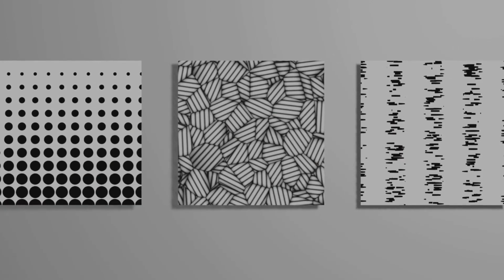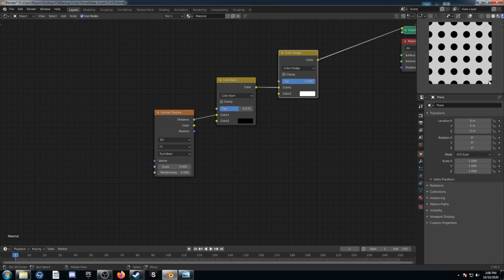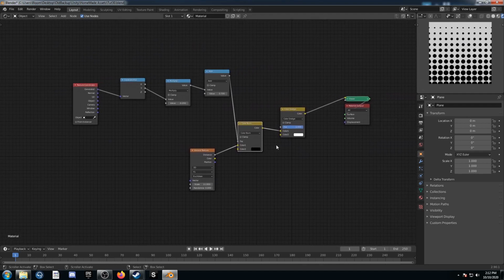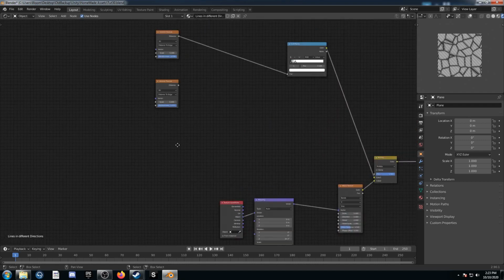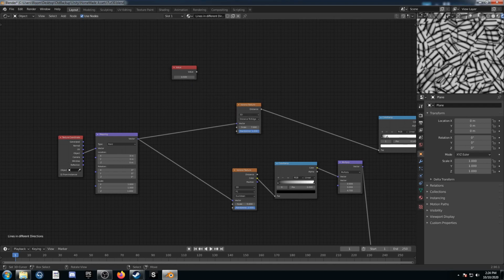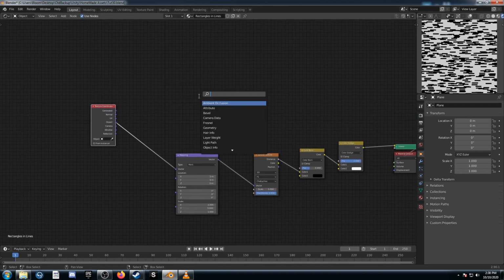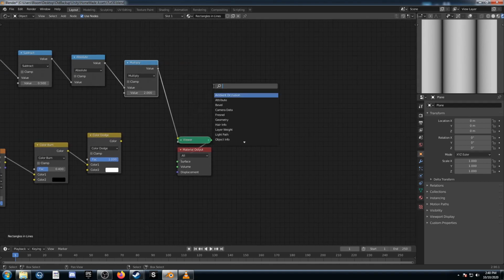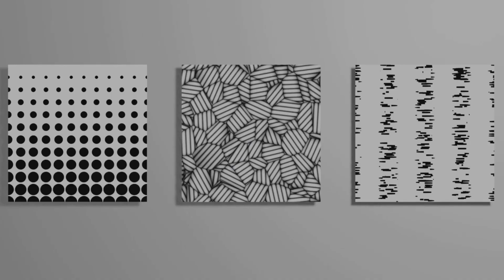Procedural Nodes (part 30) - 3 Intentional procedural textures in Blender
Intro: (0:00)
Texture 1: (0:52)
Texture 2: (3:05)
Texture 3: (6:08)